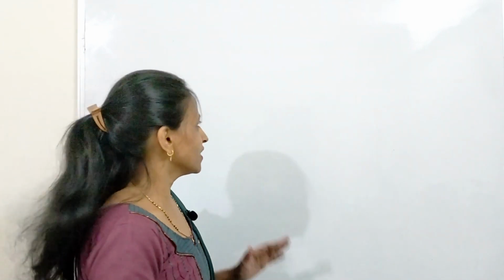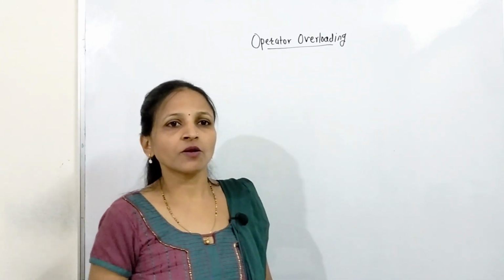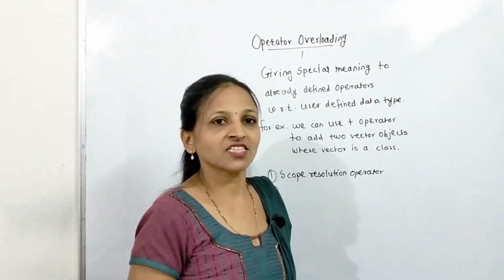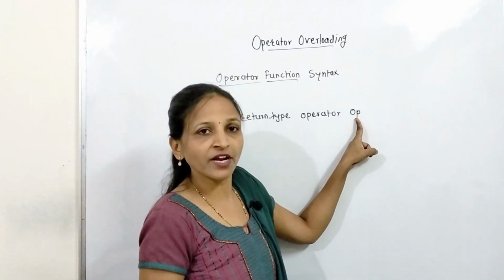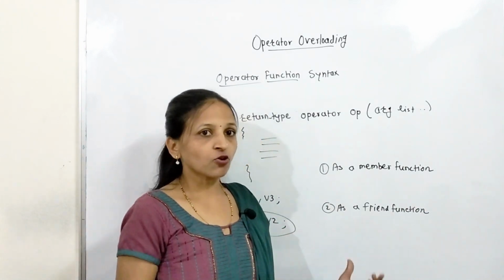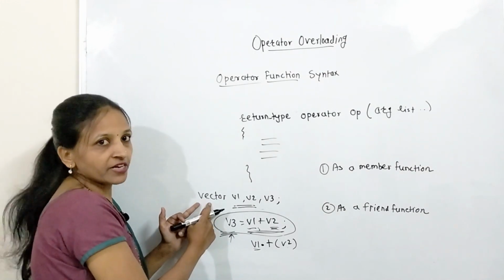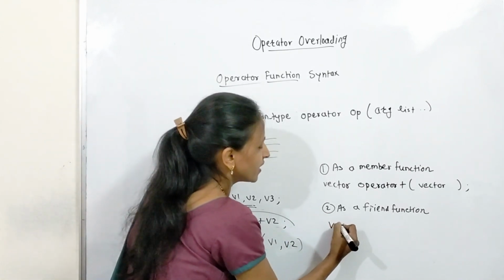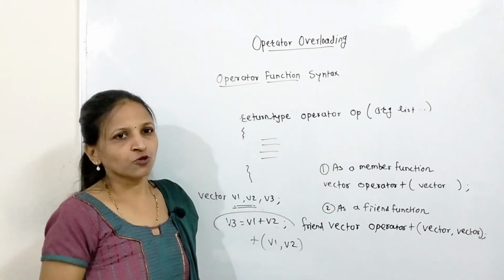Operator Overloading In C++ Language | eLogic Classes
Learn operator overloading in C++ Language. This tutorial provides a comprehensive guide, explaining the concept of operator overloading and demonstrating its practical application in C++ programming.

Keep Learning!